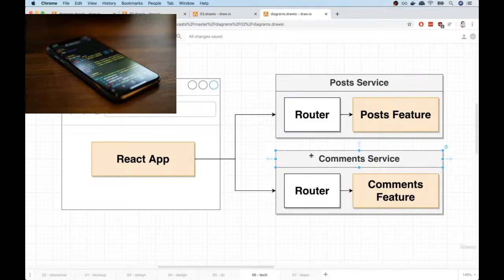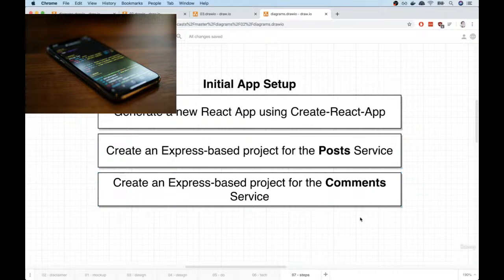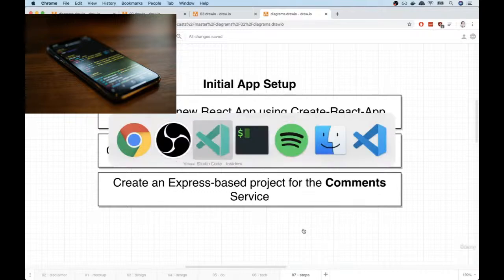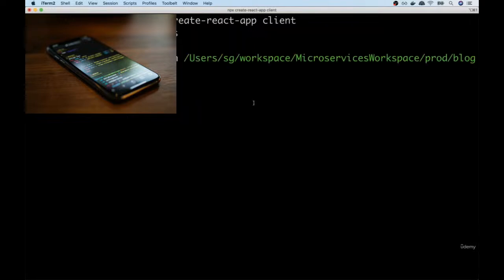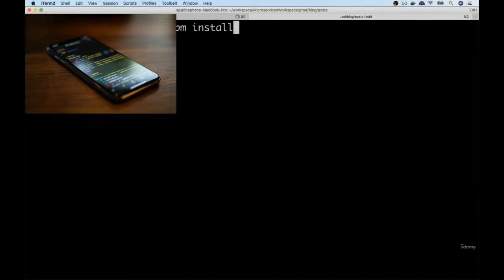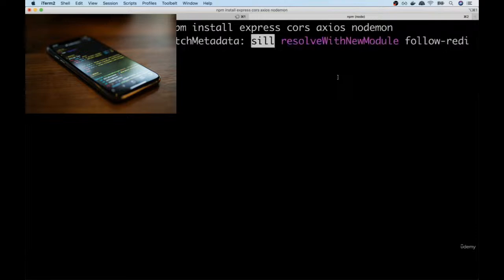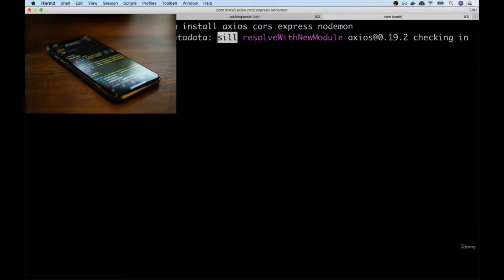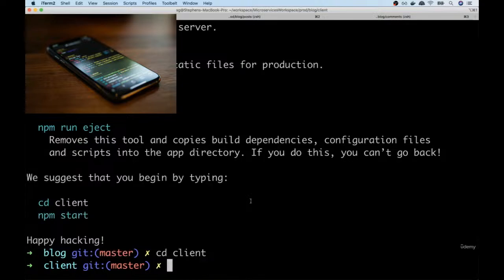003 Project Setup.mp4